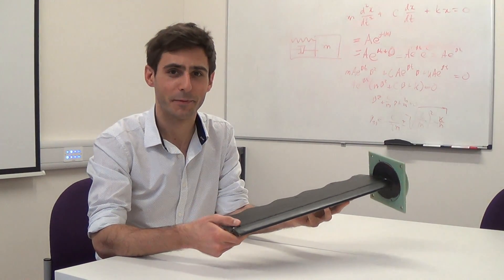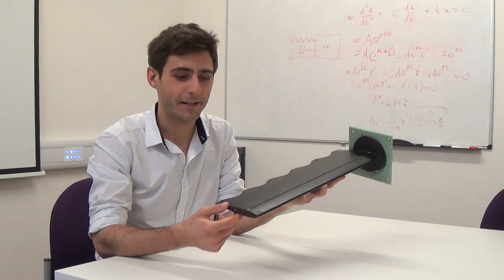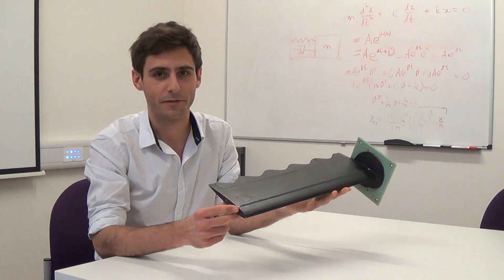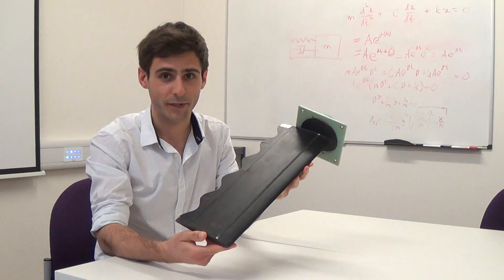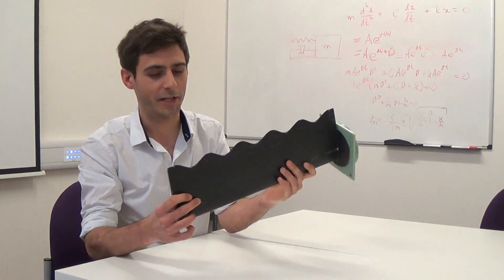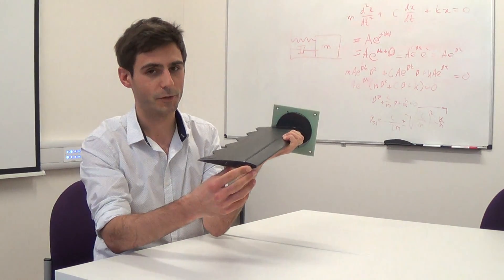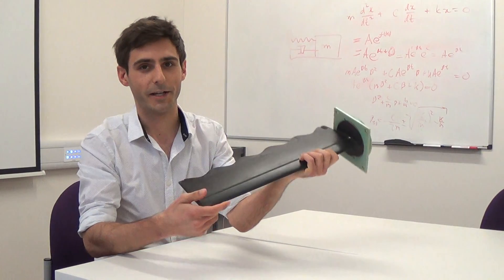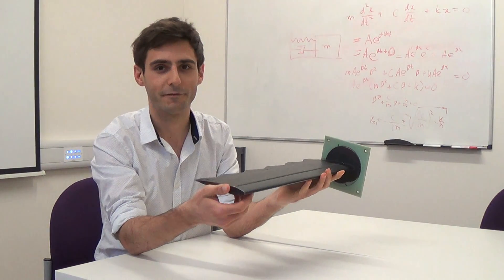Multiscale Trailing Edges on Lifting Bodies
Description of experimental model of wings with modified trailing edges.

Aeronautics Department, Imperial College London, UK.